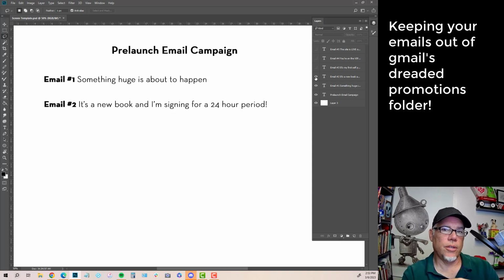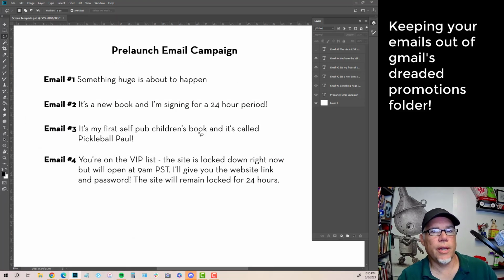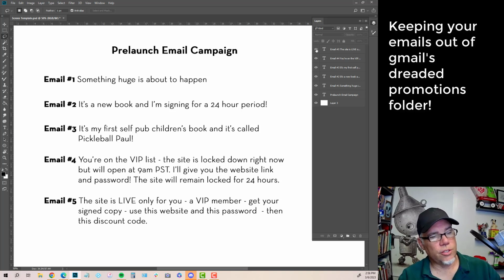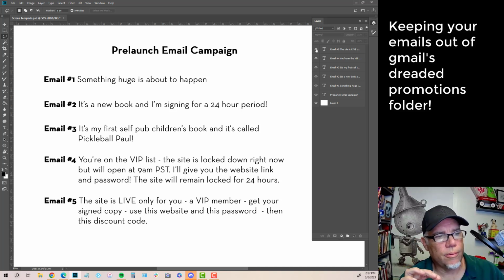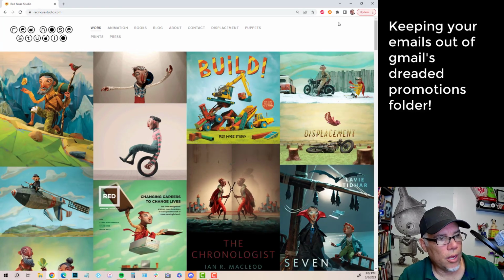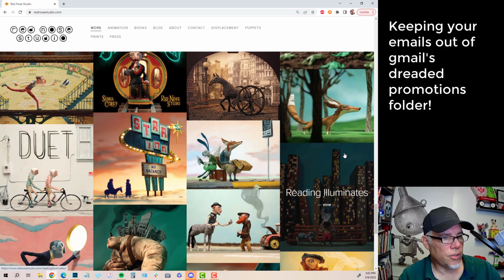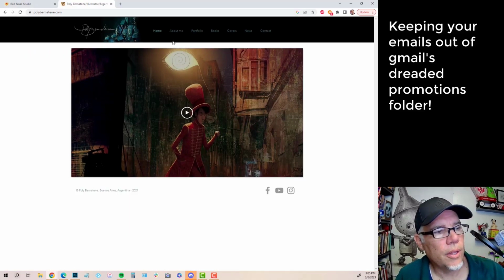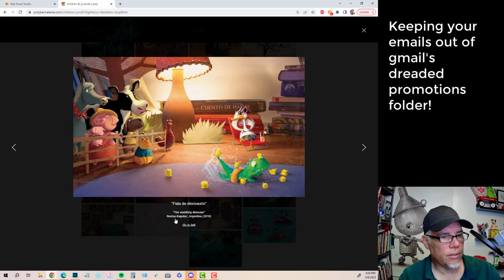Keep Your Email Campaign Out of the Dreaded Gmail Promotions Folder! - 17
Most marketing emails go into the black hole called the Gmail Promotions folder. In this video I show you a strategy to get many more of them placed in the "Inbox" and your message read by your audience. This video is part of a playlist called "I'll Make $50,000 self publishing my next children's book". Come with me on this journey and learn how you can earn a great income producing your own books!